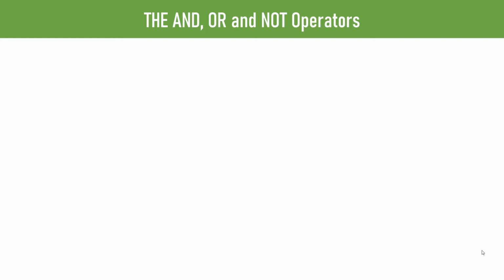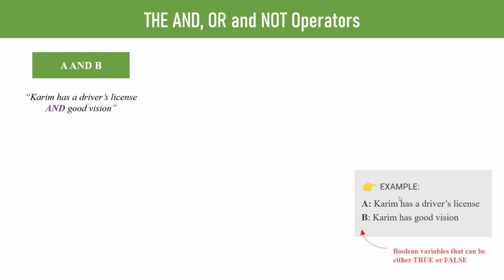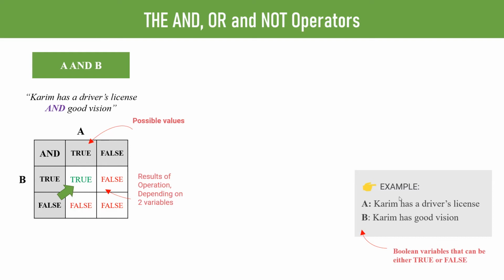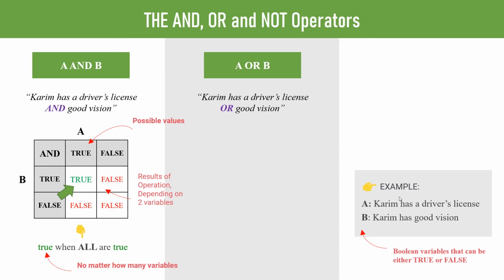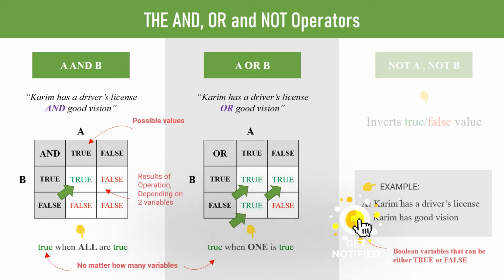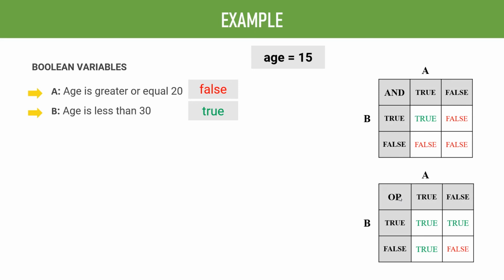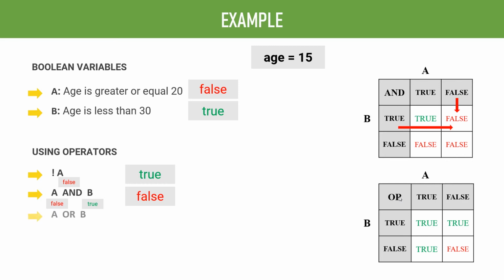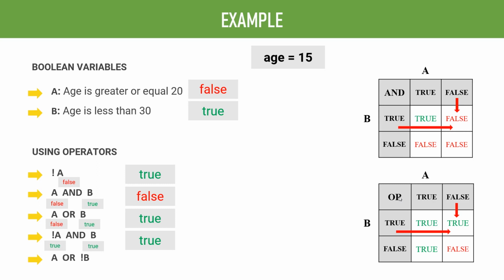16- The Logical Operator in JavaScript - JavaScript Tutorial - JavaScript for Beginners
In this video you will learn The Logical Operator in JavaScript
JavaScript Tutorial - JavaScript for Beginners